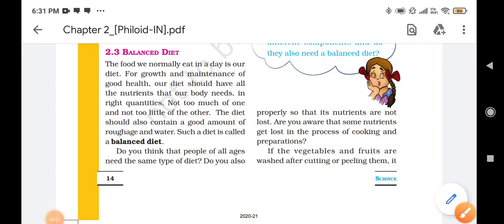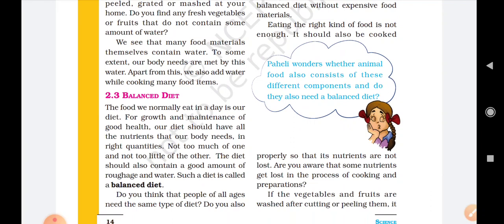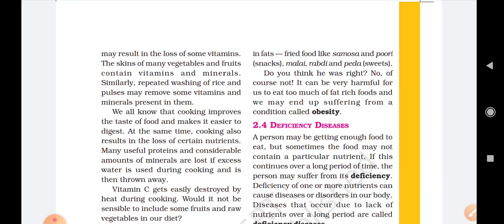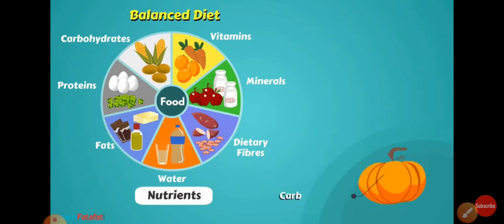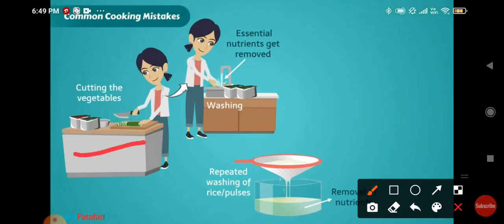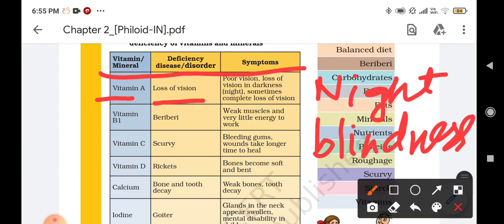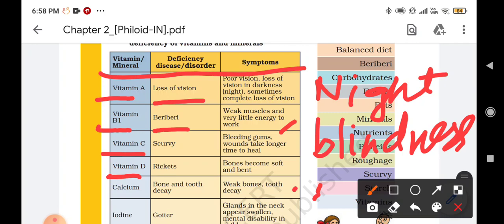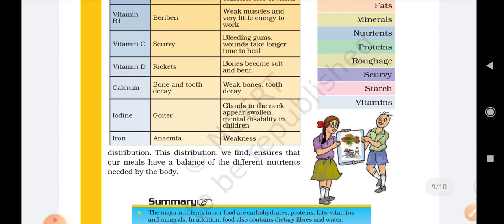Chapter 2 ; by saurabh singh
(balanced diet and deficiency disease)